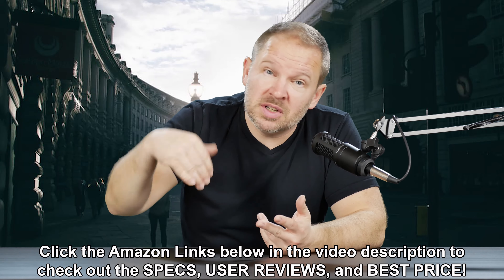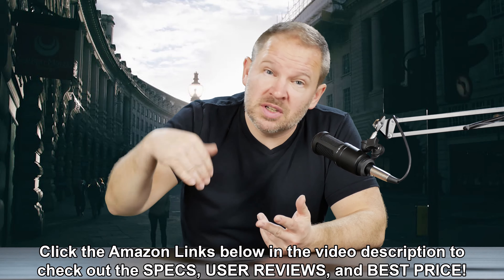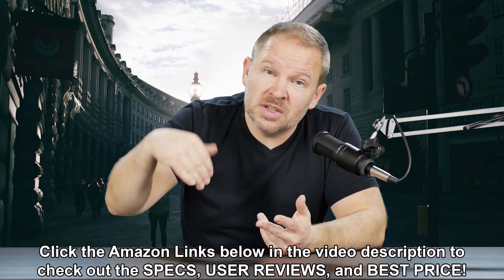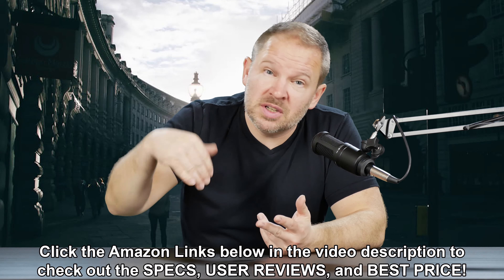Is there a MFT to MFT SpeedBooster (M43 to M43) for My Panasonic G7 G85 GX8 GH5?